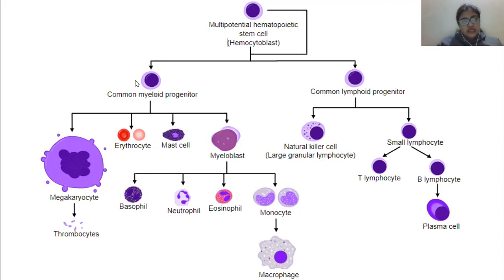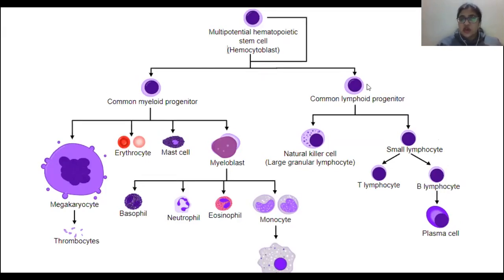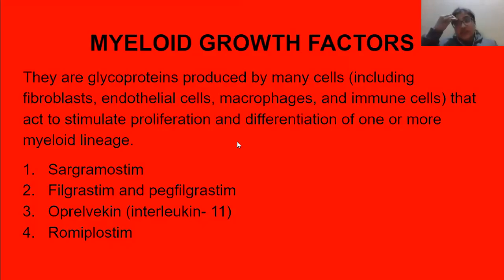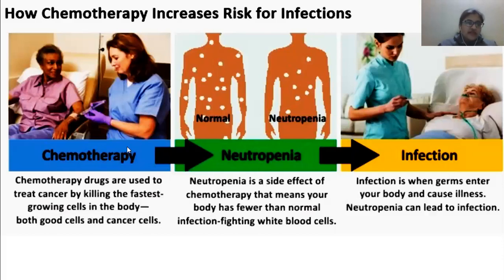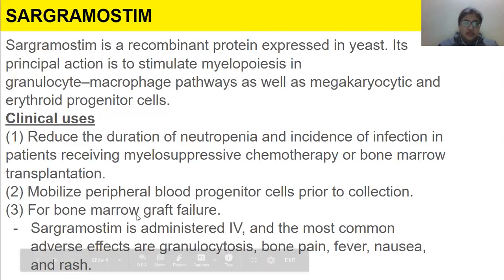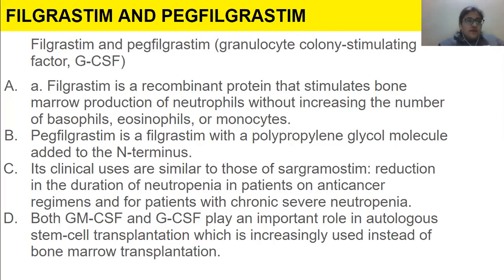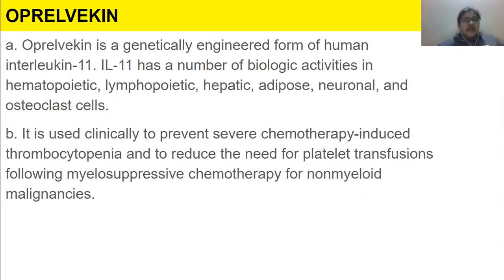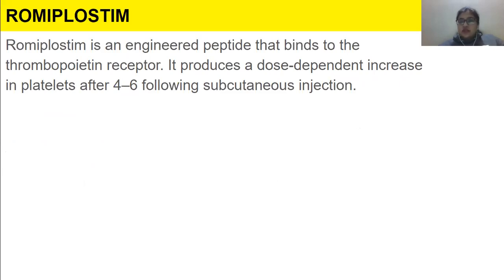DRUGS ACTING ON MYELOID CELLS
Sargramostim,
Filgrastim, pegfilgrastim,
Oprelvekin, (interleukin- 11),
Romiplostim